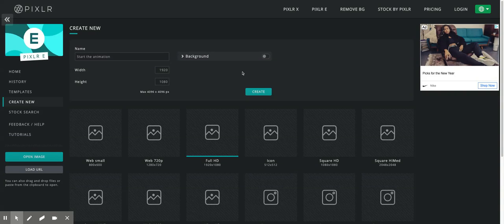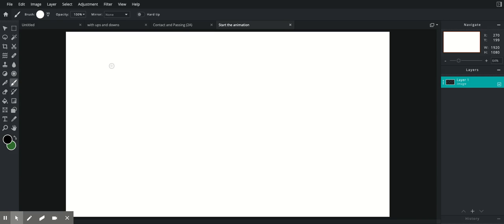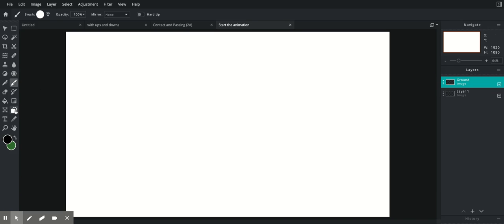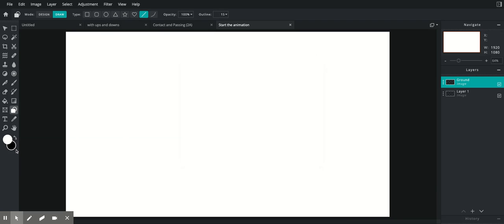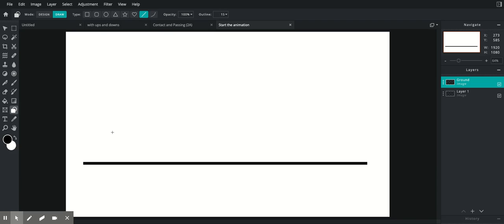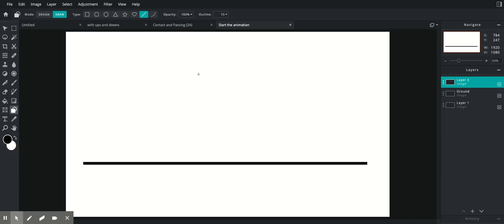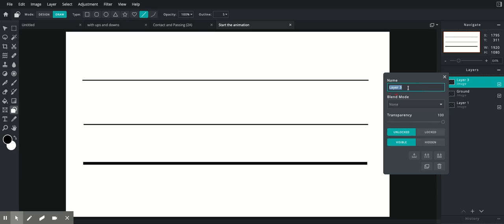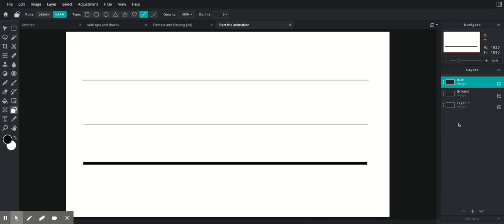Starting the Walk Cycle Projects